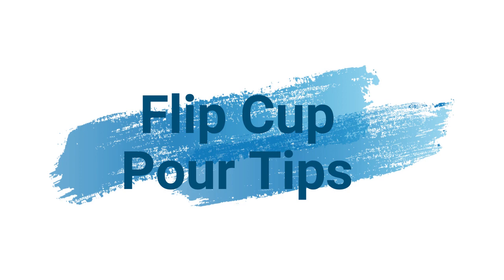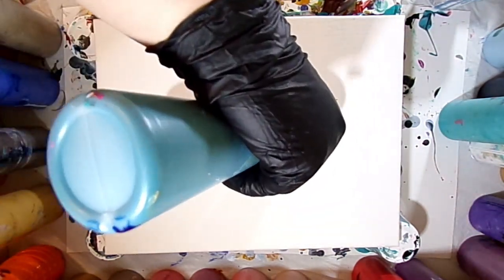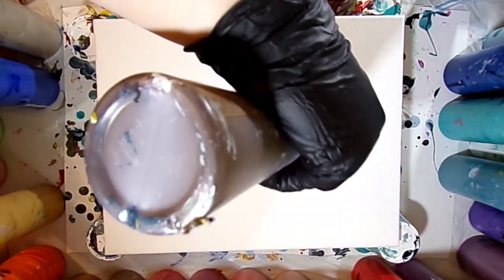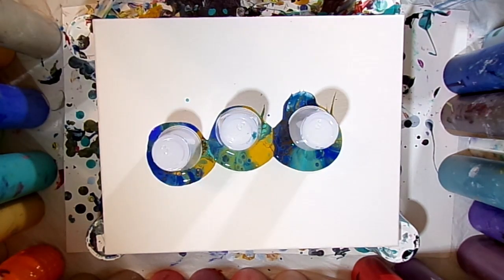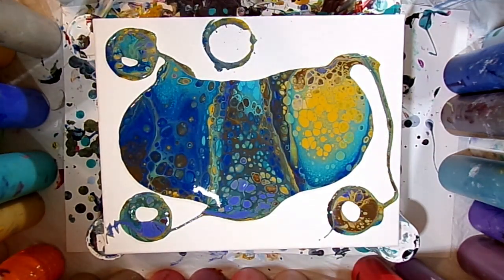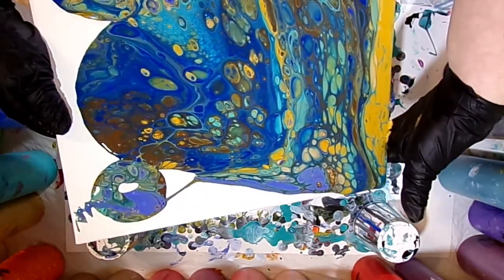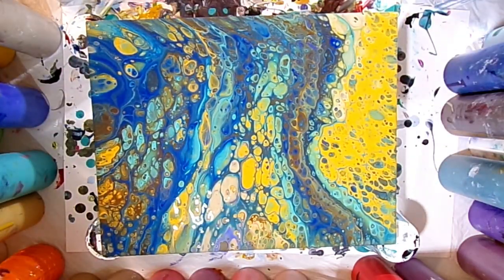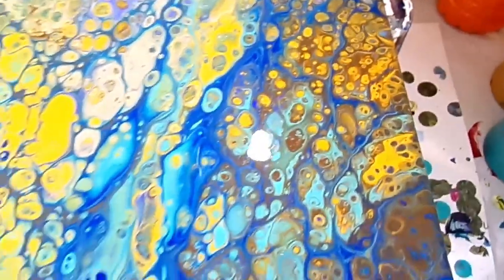Flip Cup Tips | Fluid Acrylic Flip Cup Technique | Paint Pouring For Beginners | Short Tip Saturday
Tips and tricks for a successful flip cup technique. Tutorial for beginner paint pour artists.

My Etsy Shop

I soon found paint pouring and fell in love. I am self taught and was able to teach my left side how to work again by tilting the canvas back and forth.

If you feel like supporting the channel please buy some of my art from my Etsy Shop.

I also Live stream every Tuesday and Friday